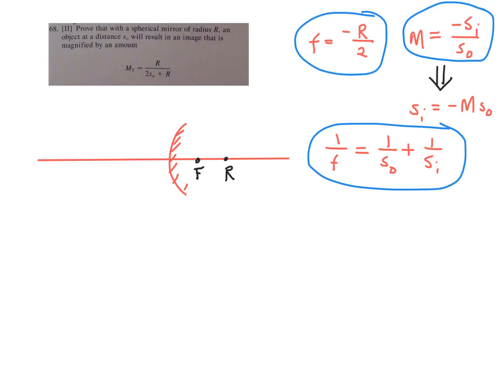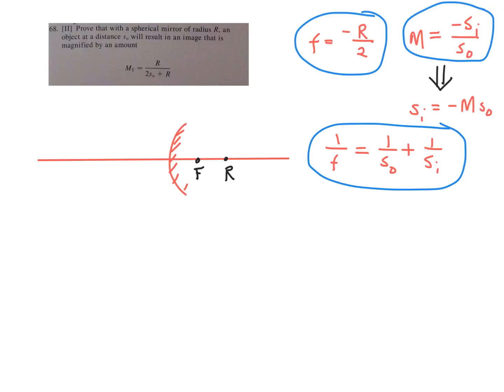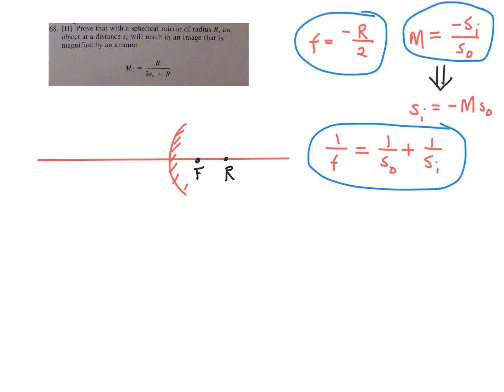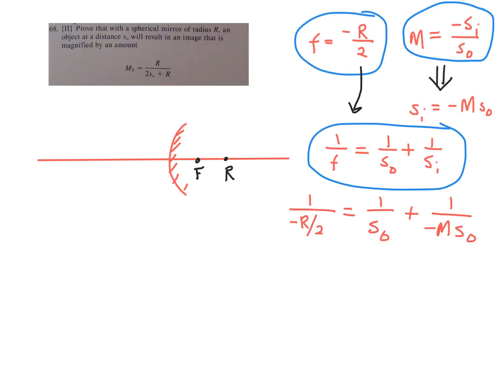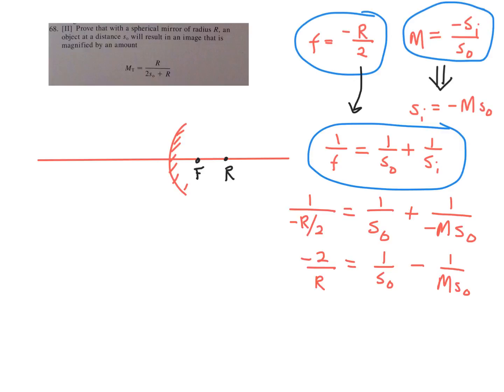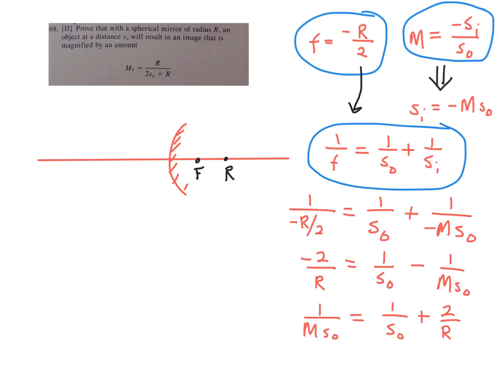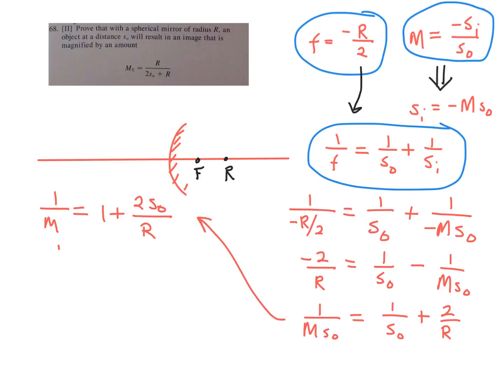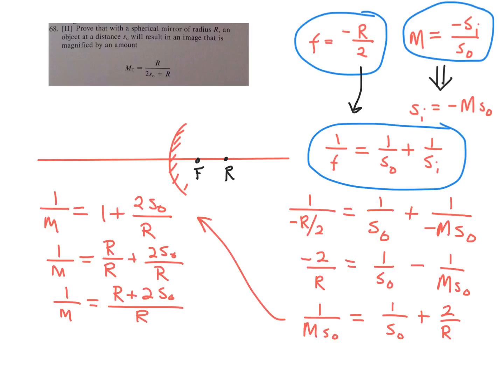Day 45 AP HW, Pg 935 #68